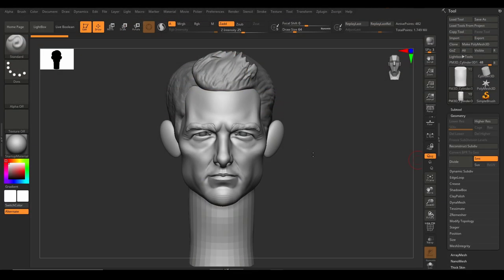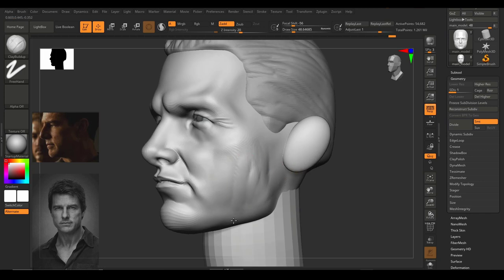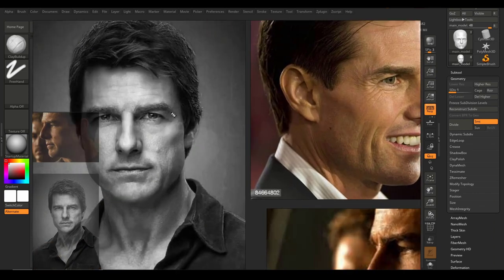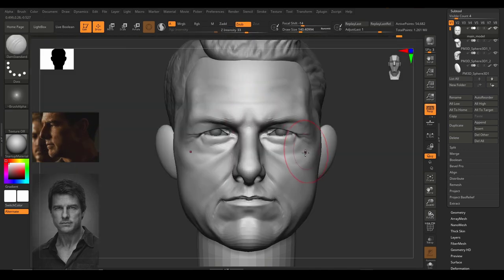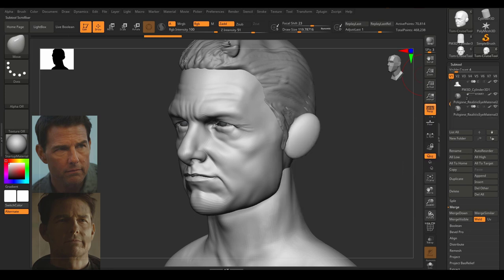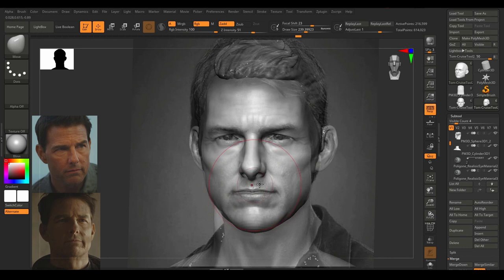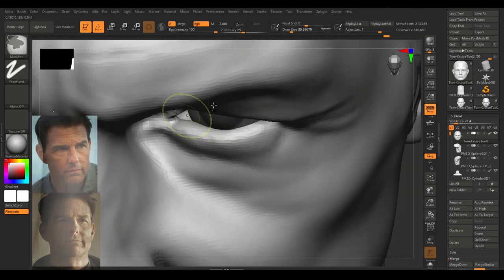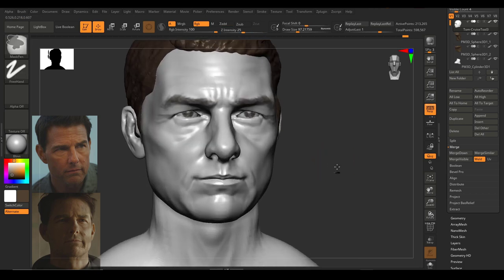Likeness Sculpting Common Mistakes in Zbrush - Tom Cruise FIX!